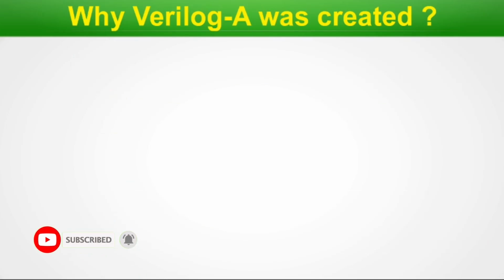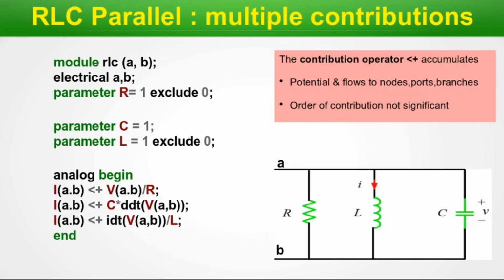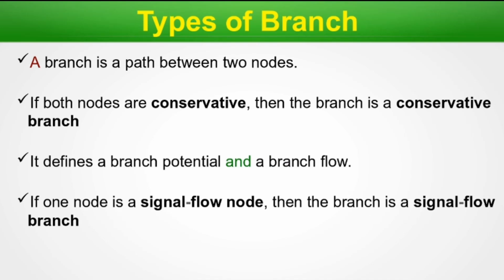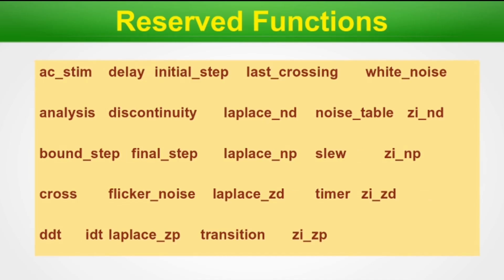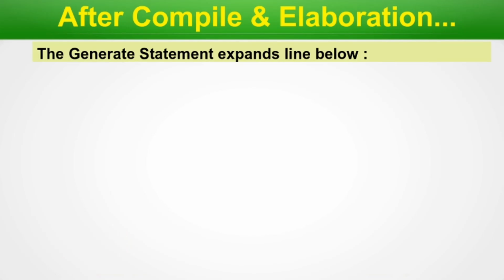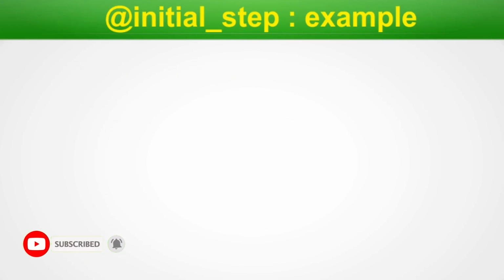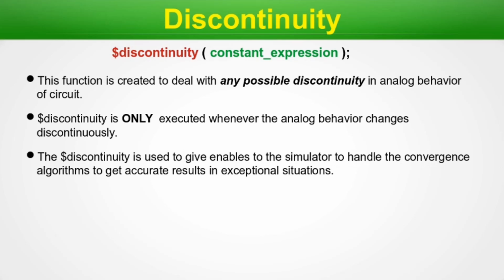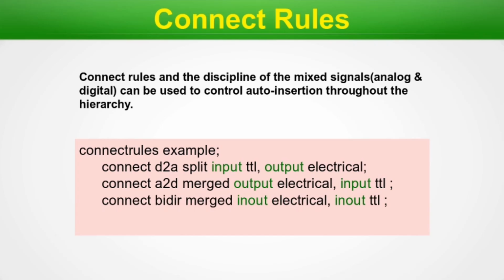Comprehensive Guide : Understanding Verilog-A in One Marathon Tutorial | What is Verilog-A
This exhaustive video tutorial provides a thorough examination of Verilog-A, a pivotal behavioral modeling language essential for analog circuit design. Covering its basics, modeling approaches, and disciplines like DISCIPLINES.VAMS, the tutorial offers practical examples and detailed explanations, ensuring a comprehensive understanding of Verilog-A's capabilities. From discussing data types to analyzing branch declarations and controlled sources, each concept is meticulously explored. Additionally, viewers gain insight into structural modeling, pre-processor directives, and the seamless integration of Verilog with Verilog-A, enhancing their proficiency in analog circuit design and implementation.

Click on time-stamp & Navigate directly To Chapters:
00:00:00 Beginning & Intro
00:01:10 EP-1 Beginning & Chapter Index
00:01:36 Why Verilog-A was created ?
00:02:06 SPICE & Verilog-A
00:03:00 Various BSIM Compact Models
00:03:42 BSIM Model in Verilog-A snippet
00:04:50 Verilog , Verilog-A , Verilog-AMS
00:07:28 Disciplines/Natures from DISCIPLINES.VAMS
00:09:23 Verilog-A HDL Basics
00:10:40 Verilog-A  Modeling Approach
00:11:49 Conservative Modeling & Code Example
00:13:59 RLC Parallel : multiple contributions
00:16:03 Signal Flow Modeling & Code Example
00:18:37 EP-2 Beginning & Chapter Index
00:19:08 Inheritance in Nature & Discipline
00:19:24 Attributes in Nature & Discipline
00:19:59 Derived Nature
00:20:40 Parent/Child example of Nature & Discipline
00:21:57 Usage of 'Ground' Discipline
00:22:50 Usage of 'Wreal' Discipline (used in 'real number modeling')
00:23:54  String & Real Datatypes in Verilog-A
00:24:45 Integer & Parameter Datatypes in Verilog-A
00:25:24 Parameter Range Specfication with Examples
00:28:33 Types of Branches
00:29:26 Branch Declaration Syntax with Example
00:30:26 Branch Declaration with Vector Nodes
00:31:20 Analog Block Intro
00:32:29 Comments in Verilog-A
00:32:56 Two Types of Analog Block
00:34:21 Contribution Operator & Statements
00:35:30 Assignment Operator & Statement
00:36:12 Indirect Assignment (Theory & Example)
00:38:34 Implicit Equations Theory & Example
00:39:53 Four Types of Controlled Sources in Verilog-A
00:41:36 Reserved Keywords, Functions & Constants
00:43:35 EP-3 Beginning & Chapter Index
00:44:01 Verilog Vs Verilog-A Comparison
00:45:15 Display Functions ($strobe, $write , $display, $monitor)
00:46:22 Control Structures and Loops
00:46:35 If-Else
00:47:11 If & Else-If
00:48:40 Operators : Logical , Arithmatic , Bitwise , Relational
00:49:41 Case Statement
00:51:03 Repeat Statement
00:51:52 While Loop
00:52:36 For Loop
00:53:16 Forever Loop
00:54:25 Generate Statement
00:56:37 Generate Statement Flatenning after Compile & Elaboration
00:57:19 Functions Chapter Begin
00:57:30 User Defined Function : Restrictions & Example
01:00:08 Predefined Functions
01:00:31 Signal Access Functions
01:01:42 Analog Operators a.k.a Analog Filters
01:02:42 Analog Operators : Restrictions
01:03:59 Delay Operator
01:04:51 Absolute Delay Operator
01:05:16 Transition Operator a.k.a Transition Filter
01:06:45 Slew Operator a.k.a Slew Filter
01:07:42 Analog Events  & Events Chart
01:09:40 @initial_step & @final_step
01:10:33 @initial_step : Example
01:12:38 @cross : monitoring event
01:14:19 @timer : time point specific event
01:16:03 Composite Example : @initial_step , @timer & @final_step
01:17:05 EP-4 Beginning & Chapter Index
01:17:32 Above Event Theory & Example
01:19:30 Last Crossing Theory & Example
01:22:22 Event "OR"ing
01:23:05 Discontinuity Theory
01:25:26 Discontinuity Example-1
01:26:22 Discontinuity Example-2
01:27:58 Structural Modeling in Verilog-A
01:30:53 Pre-Processor Directives in Verilog-A
01:31:25 Include Files & Defining Macros
01:32:52 Conditional Macro
01:33:36 Verilog meets Verilog-A
01:33:54 Connect Modules
01:34:31 D2A Connect Module
01:35:39 A2D Connect Module
01:36:15 BIDIR Connect Module
01:37:03 Connect Rules

Courtesy and Reference :
Jacob Abbott from Pixabay
Documents & Referneces :
OVI Verilog-A LRM , 1996
A New Approach to Compact Semiconductor device Modelling with Qucs Verilog-A analog module synthesis, M.E Brinson & V Kuznetsov, International Journal of Numnerical Mdelling, 2015
Photo by Markus Spiske